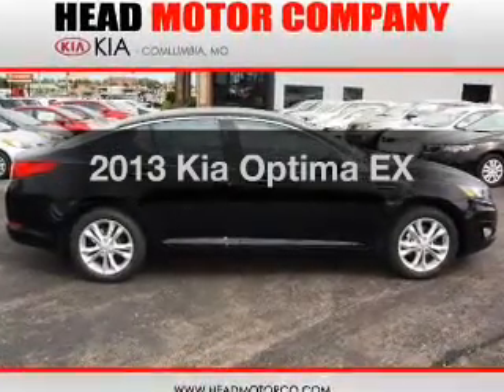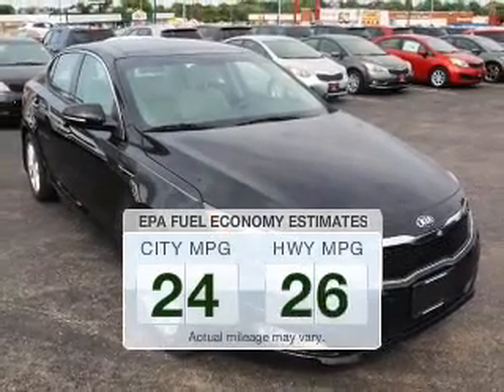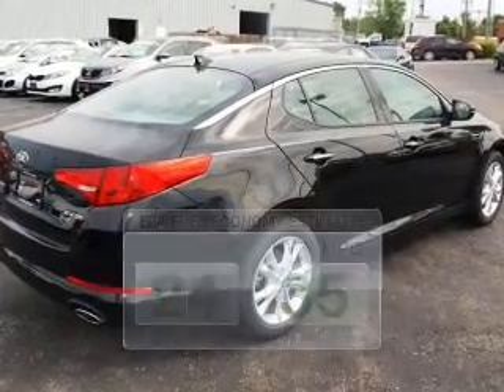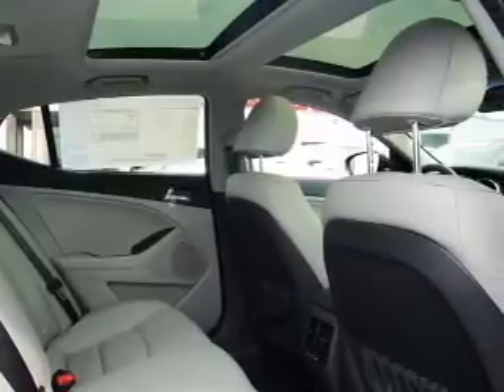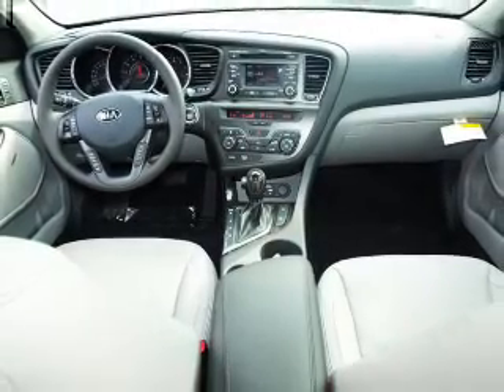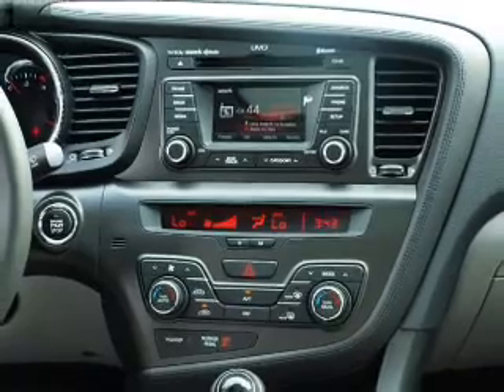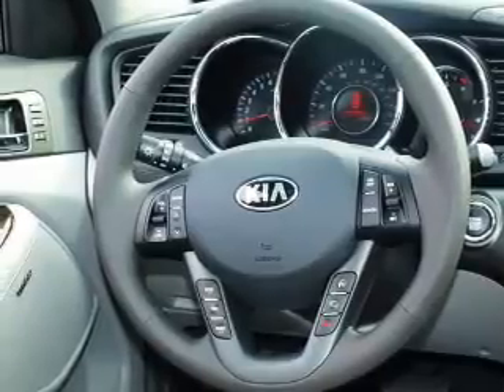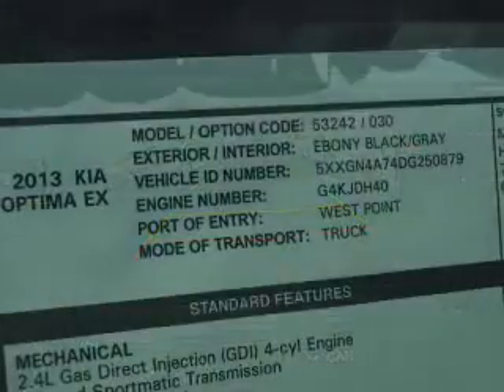2013 Kia Optima - Columbia MO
This vehicle represents similar vehicles available at Head Motor Company.
Year: 2013
Make: Kia
Model: Optima
Trim: EX
Engine: 2.4 liter inline 4 cylinder 16 valve GDI DOHC
Transmission: 6-Speed Automatic
Color: Ebony Black
Mileage:
Address:
710 Business Loop 70 West